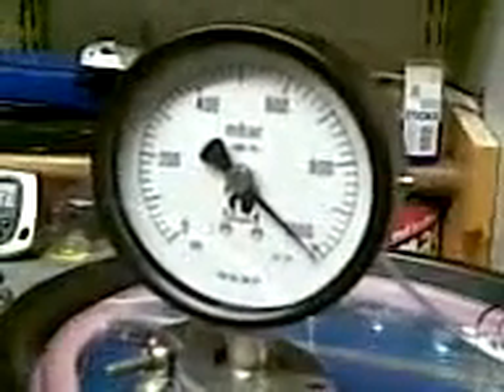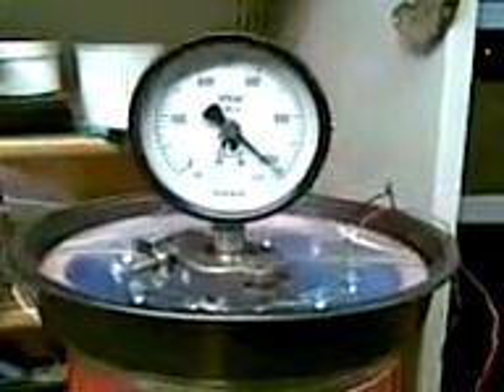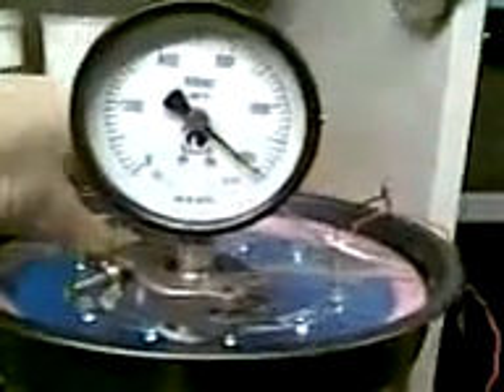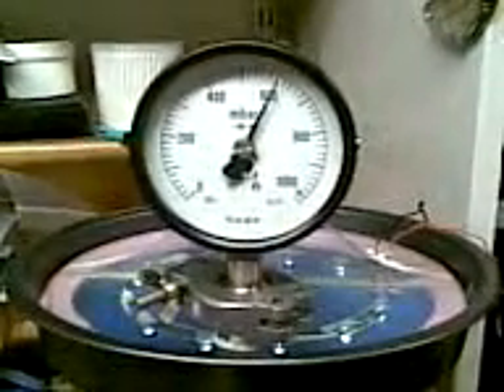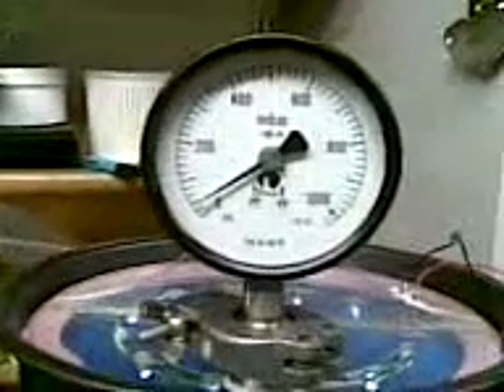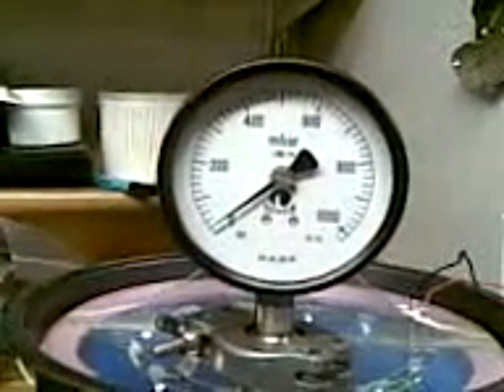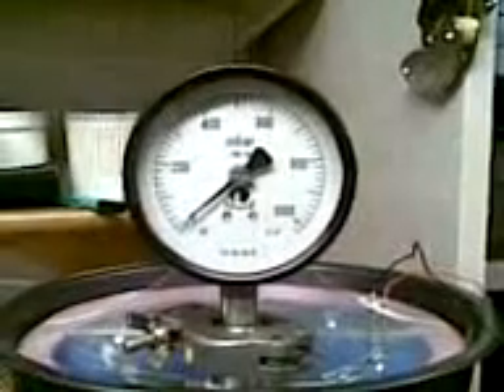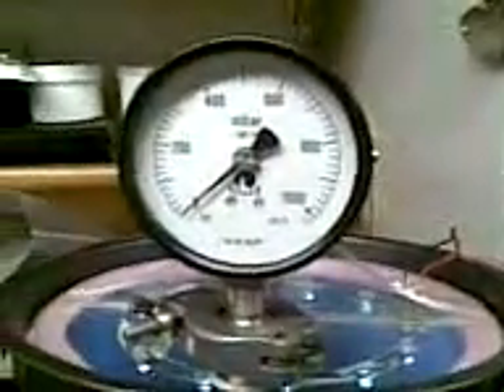New MkII Degassing Chamber - Part One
A lot of the things I currently make as part of my business use cast resins. Mixing the resins well though introduces bubbles to the mix. If they get to the surface on the mould it can ruin the finish of the item, and inside the item they can cause weak points in it.
I jury-rigged a simple vacuum chamber together out of an old discharged fire extinguisher I found, but after using it for a few months I learnt what I needed a little better. Time for the MkII!

Recorded on my camera-phone just as I'd got the first run working. Was a bit tired, so sorry my narration is rather off.

The MkI is seen briefly in the video with a few parts already stripped off it. The MkII is larger and easier to clean, and features:
* Vertical access
* Mould carrier for easy mass-loading
* Pump isolation valve
* Internal lighting
* Lid handle and centring recess

Still to do:
* Particle filter on UTA (up-to-air) valve
* Proper battery holder and switch for lights

It works! :D